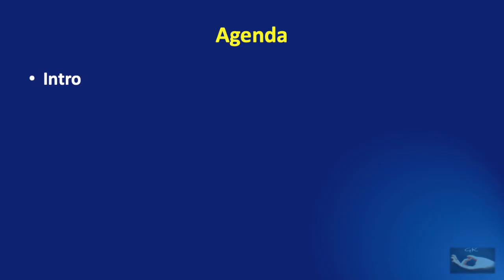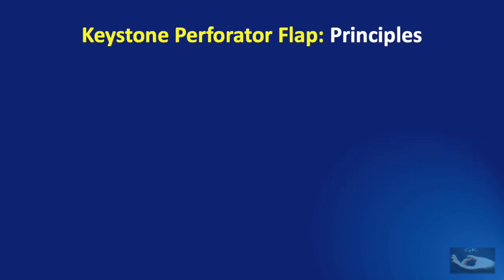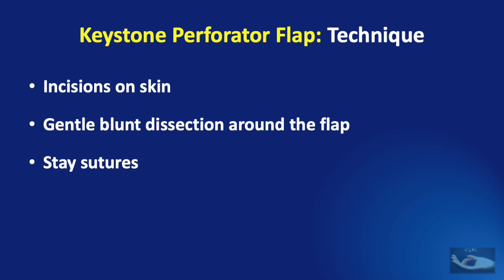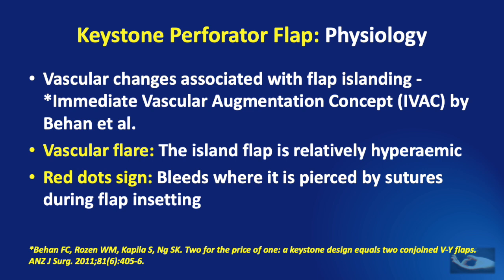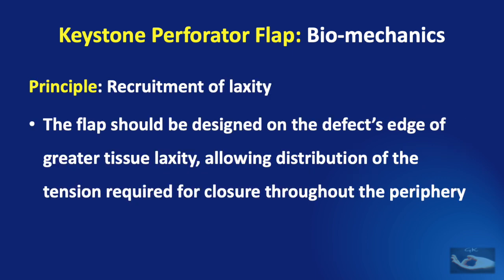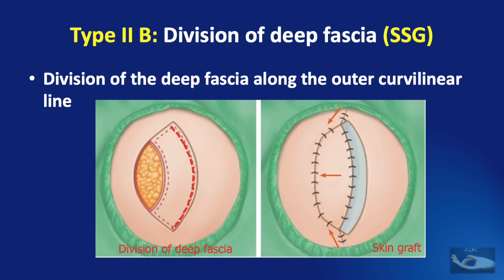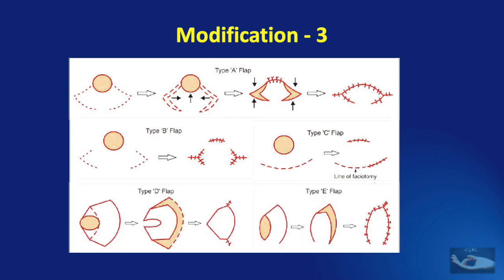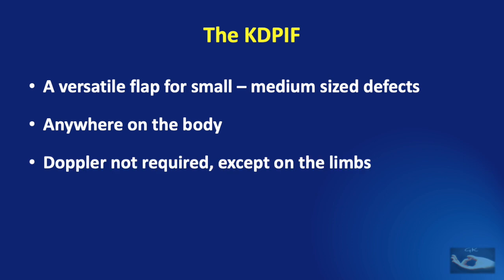The Keystone perforator flap: Basics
The Keystone Perforator Flap - What is so unique about it, how is it designed and where can it be used!